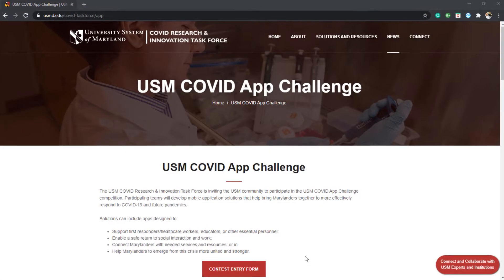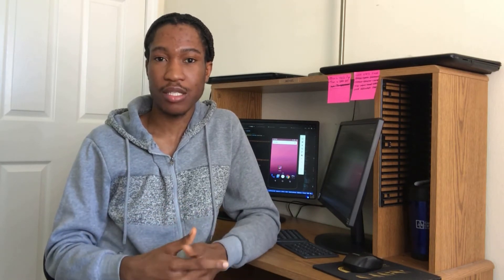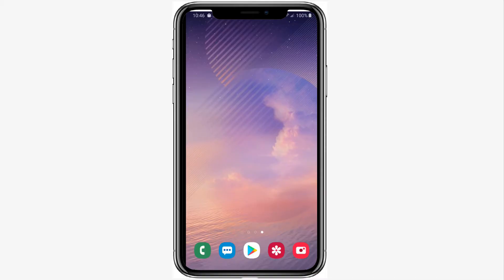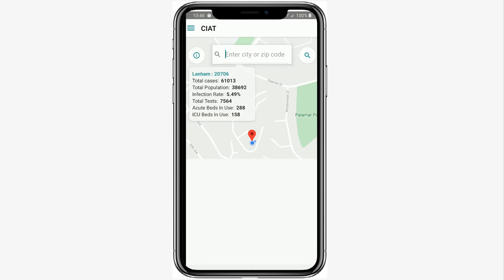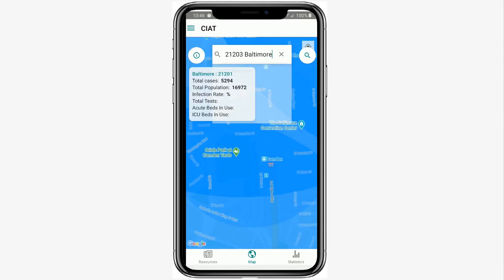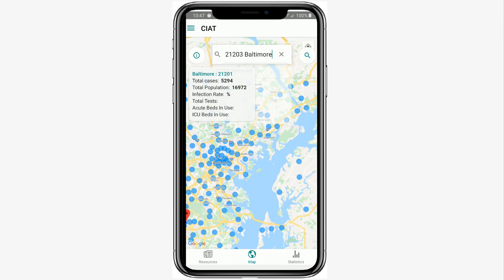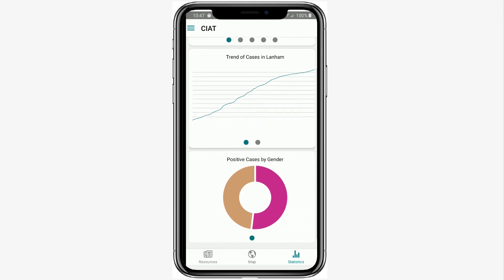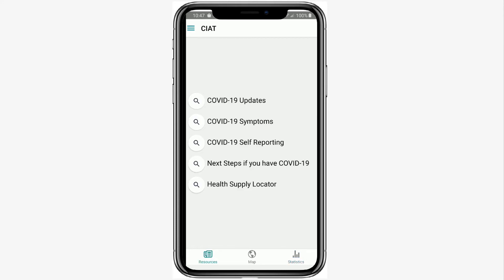We Built an Anonymous COVID-19 Contact Tracing App in One week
When I heard current contact tracing apps sacrifice users' privacy by tracking our location, I knew there has to be a better way. So I joined three other students at my school to create an anonymous contact tracing app for COVID-19 that does not track your location. The core operations rely on the DP-3T algorithm. We also track COVID-19 statistics in 1,329 zip codes and cities in Maryland with features like GIS mapping and localized statistics.

TIMESTAMPS
Intro: 00:00
Background: 00:40
About the app: 01:25
Contact Tracing: 01:47
Demo: 03:35
Next Steps: 04:37
Credits: 05:42